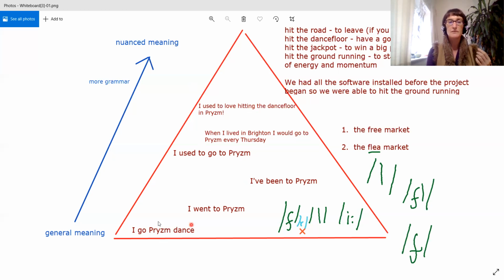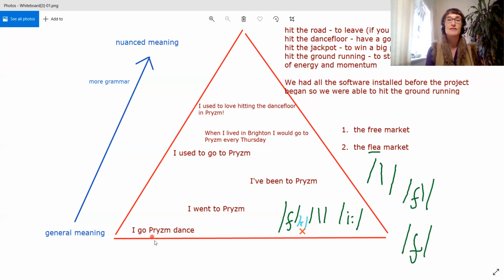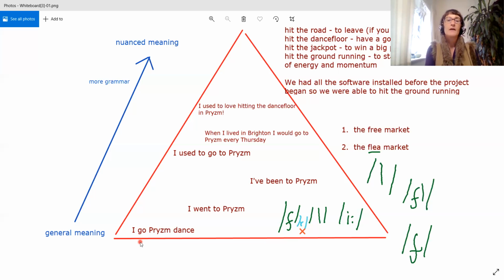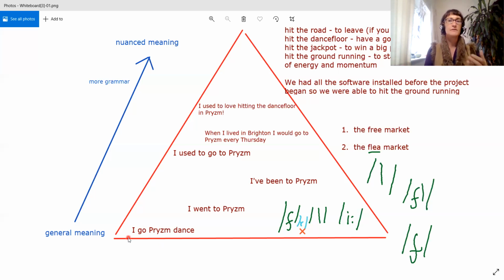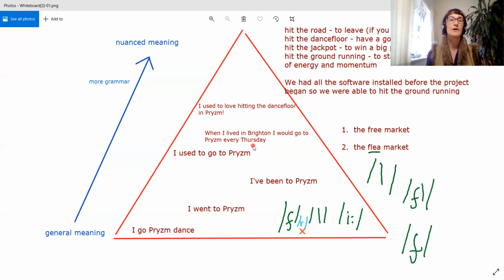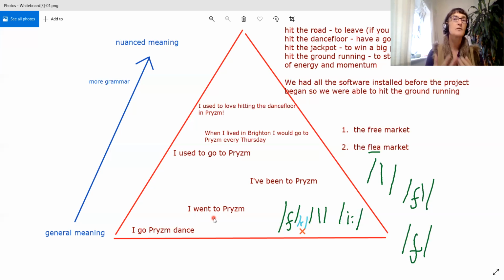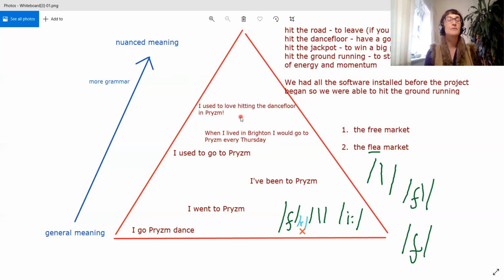Why learning grammar is more important than you think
People often think that learning grammar is all about filling in boring exercises and doing well in tests. It couldn't be further from the truth! Learning grammar helps you to say what you want to say with more control and sophistication.